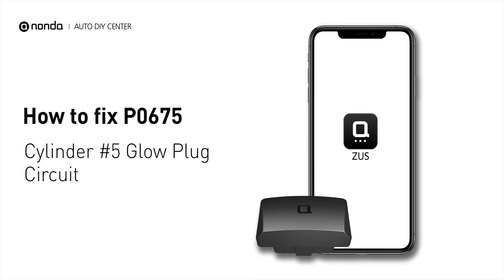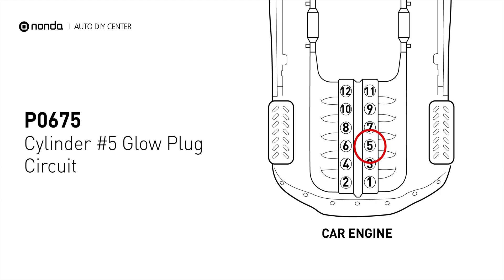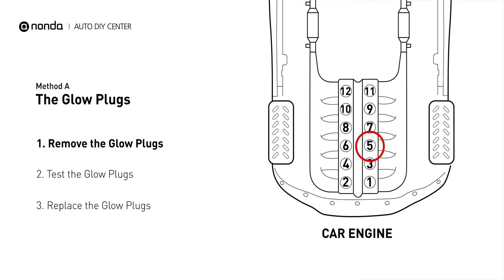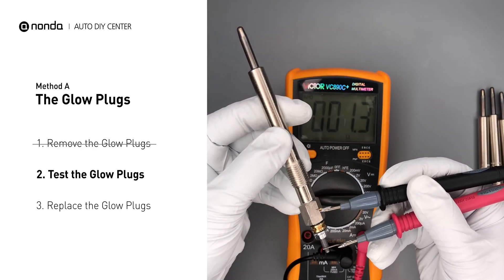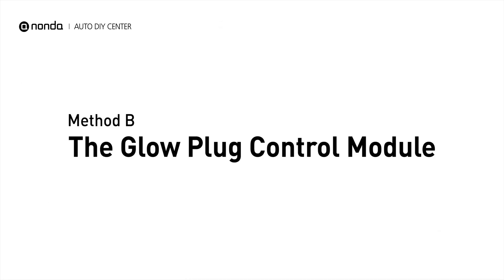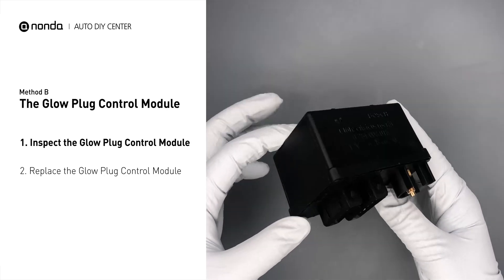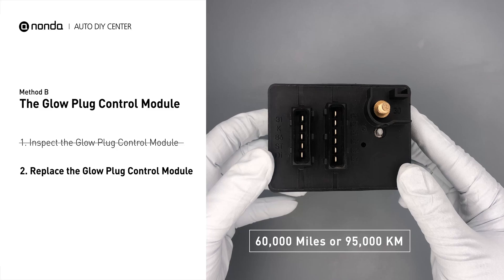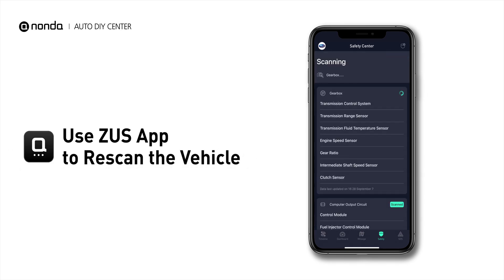How to Fix P0675 Engine Code in 3 Minutes [2 DIY Methods / Only $9.36]